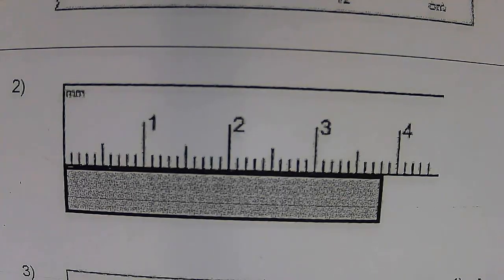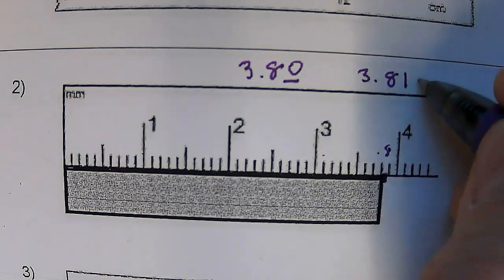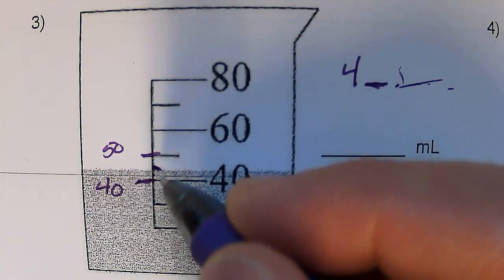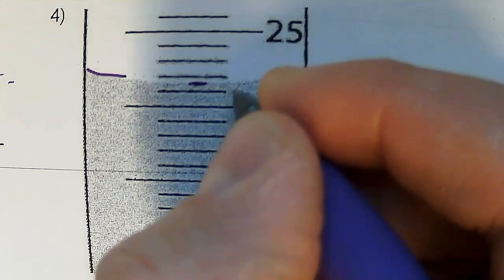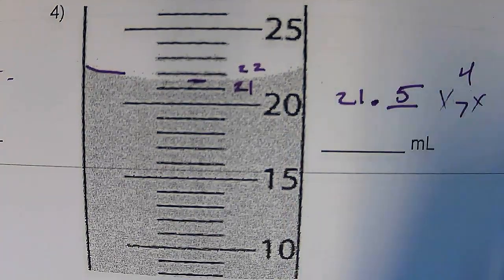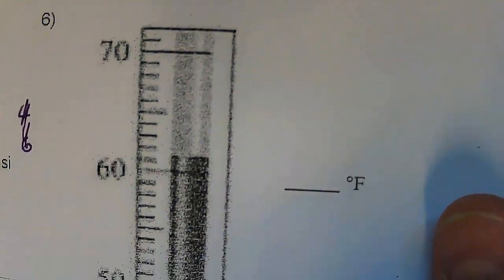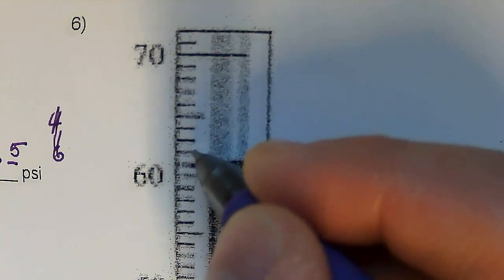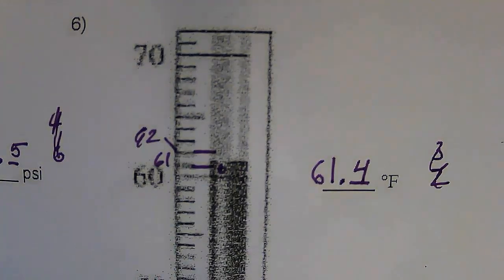Measuring with Significant Figures Key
Here is the video answer key for the measuring with significant figures worksheet.

Timestamps
00:00 Introduction
0:21 Question 1
1:26 Question 2
2:11 Question 3
3:09 Question 4
4:08 Question 5
4:50 Question 6